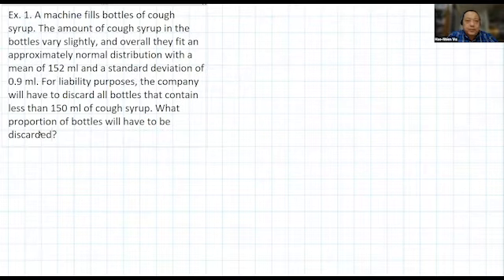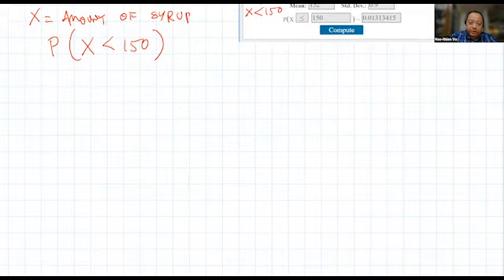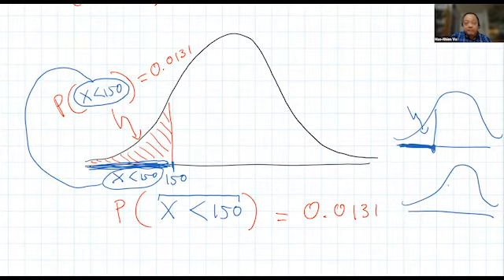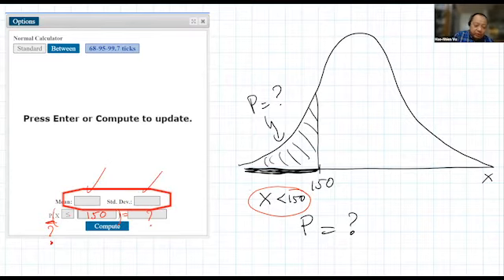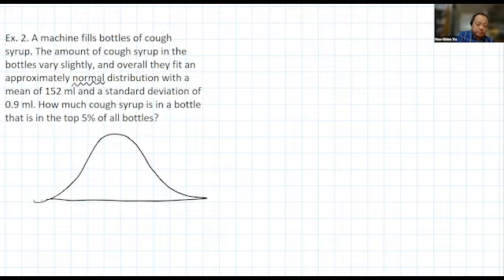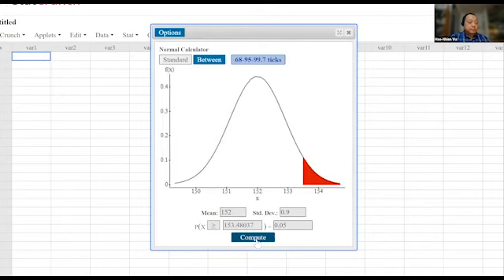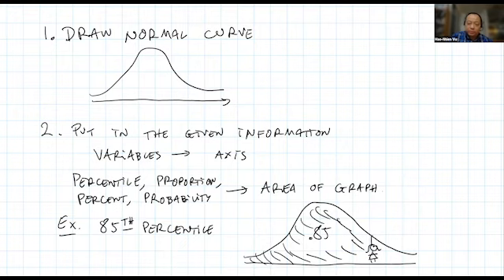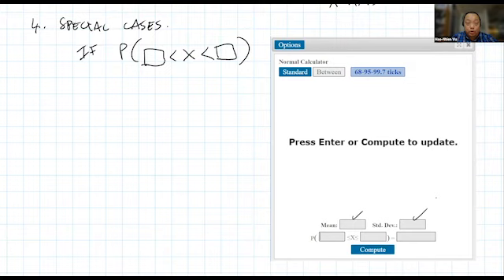Solve normal distribution problems (StatCrunch)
Key: Always make a diagram of the normal curve with given info and missing info marked on it. Finding normal probability and finding cutoff points ("inverse normal") using StatCrunch.

0:00 Outline
0:37 Overview of normal
4:32 Normal probability
7:16 Find cutoff point
10:19 Step-by-step